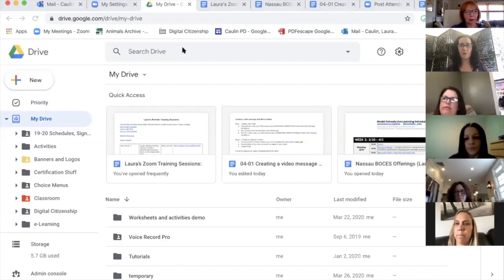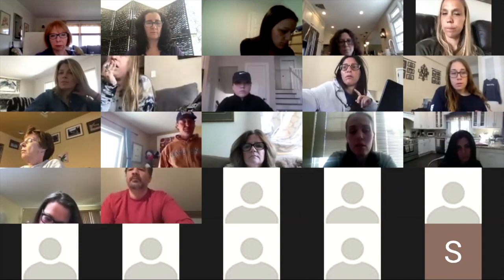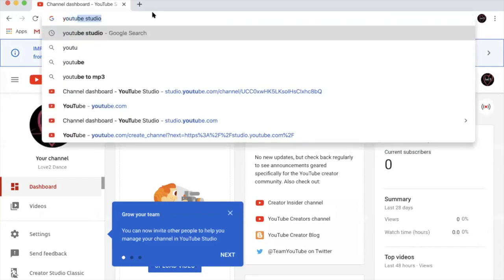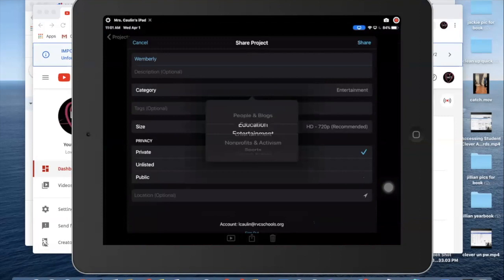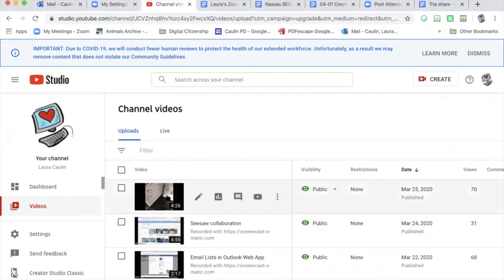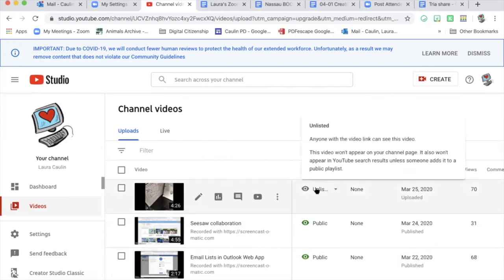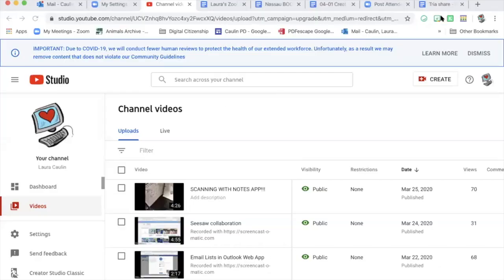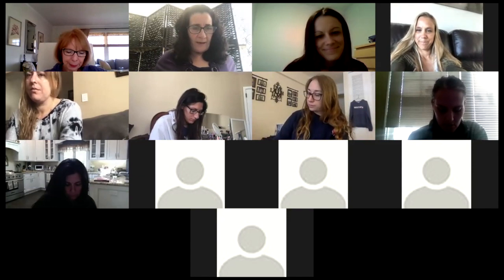creating a youtube channel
This video is about creating a youtube channel